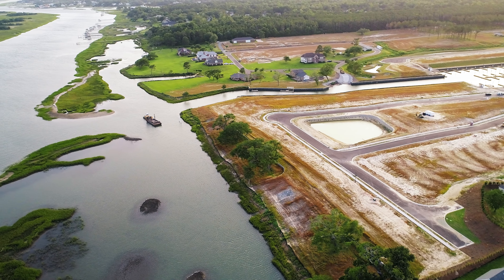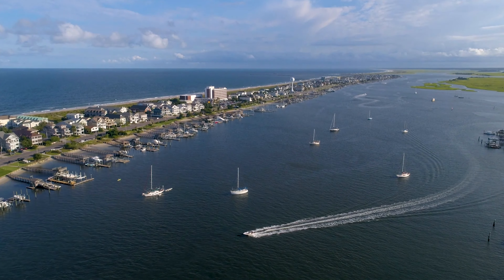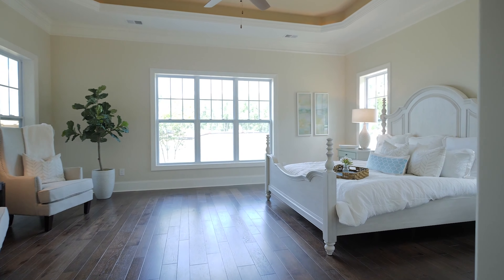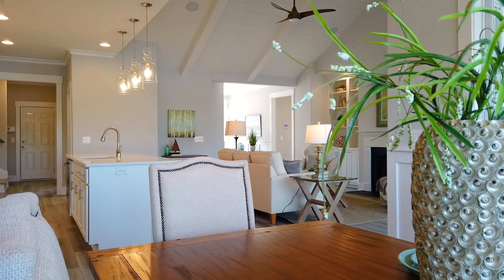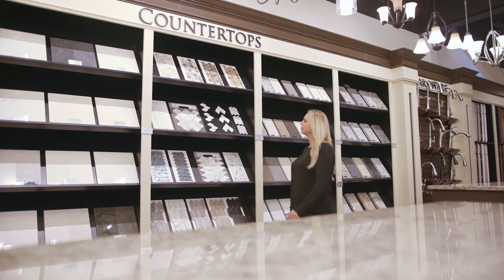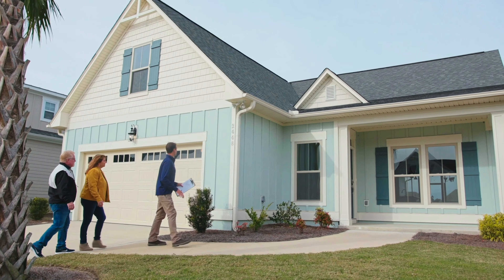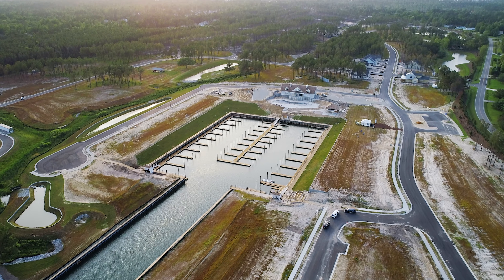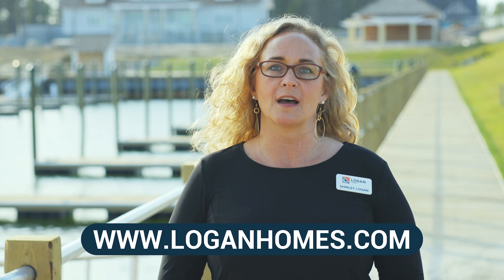Salters Haven - Hampstead, NC - Logan Homes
Nestled along the sparkling Intracoastal, in the growing coastal town of Hampstead, NC, Salters Haven will be the place for those who seek an active lifestyle on the water. Logan Developers, the team of visionaries who brought the acclaimed Helms Port marina community into being, is re-creating the magic once again at Salters Haven. Its spirit is very much the same: a celebration of family, community, recreation on the water and elegant coastal homes.